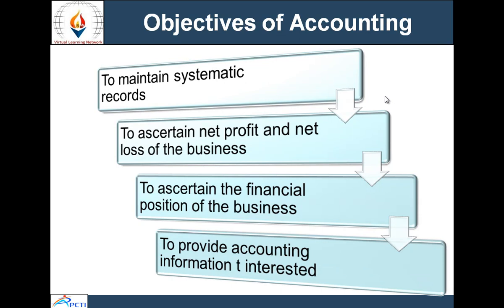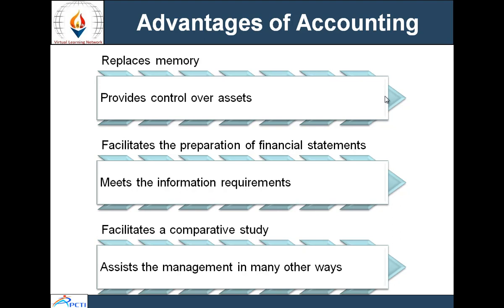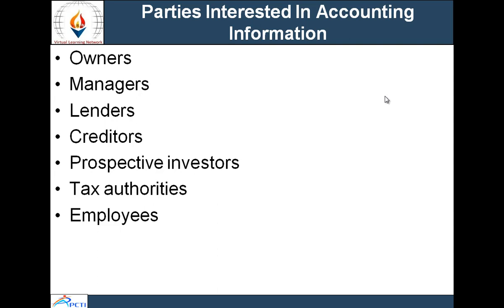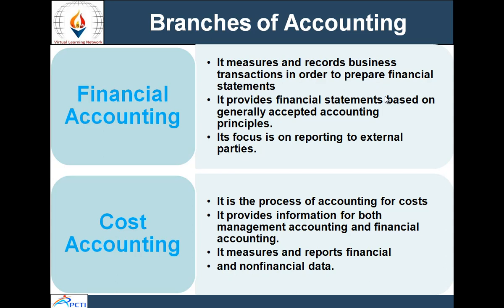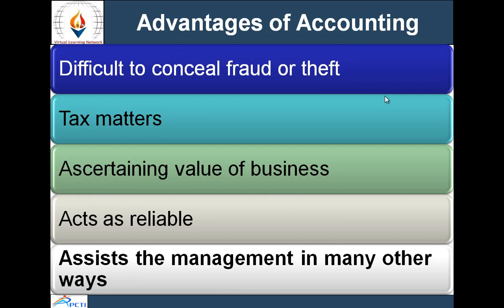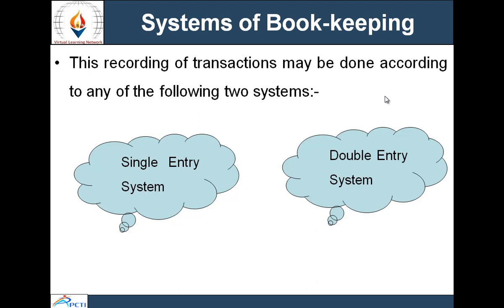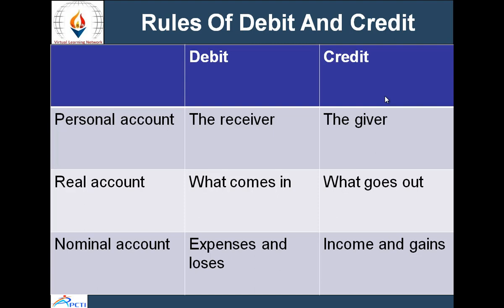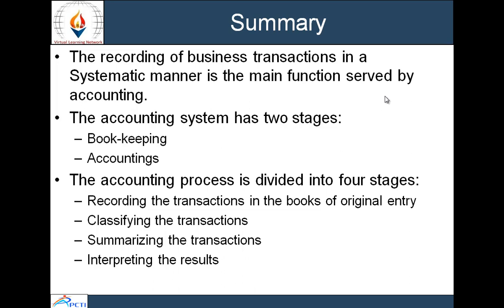ECO 2 Block 1 Unit 1